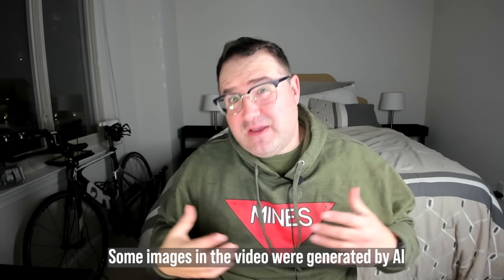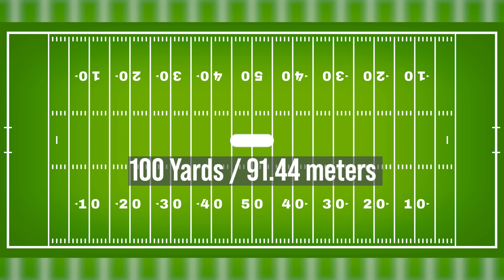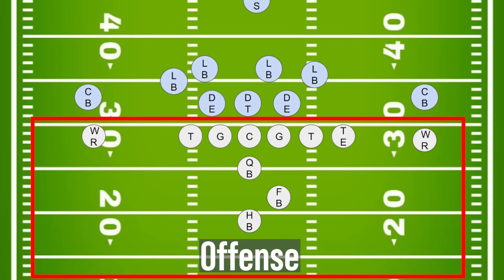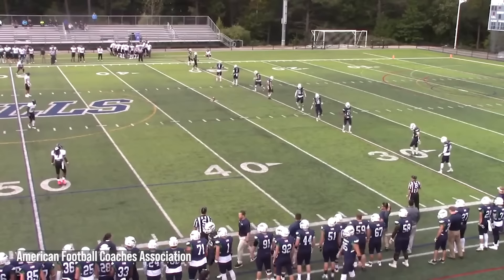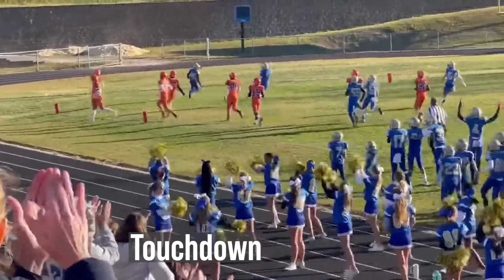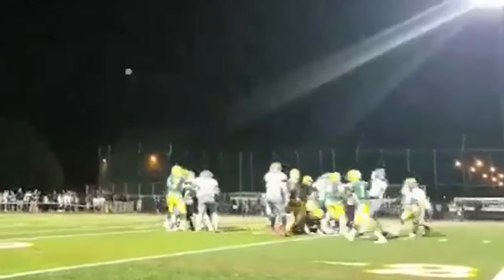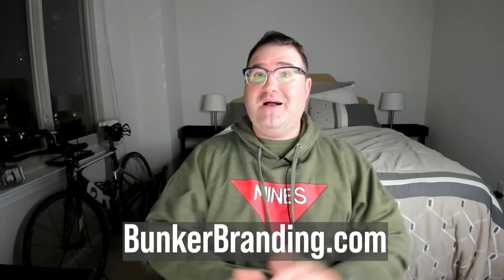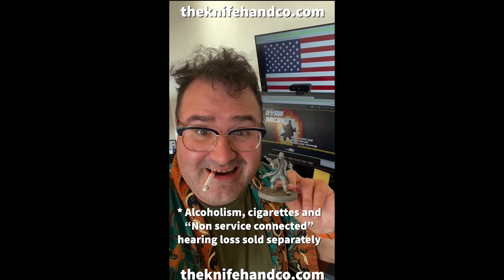American Football Explained In 5 Minutes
American football is a team sport played between two teams of eleven players each, on a rectangular field with goalposts at each end. The objective is to advance the ball into the opposing team's end zone by either carrying it or throwing it, scoring points in the process. Teams have four downs, or chances, to advance the ball at least 10 yards; if successful, they retain possession, otherwise, the opposing team gains possession. Defense aims to stop the offense from scoring by tackling players or intercepting passes. The game is divided into four quarters, and the team with the most points at the end wins.

BlueSky
/r/ryanmcbeth

8705 Colesville Rd.
Suite 249
Silver Spring, MD 20910
USA